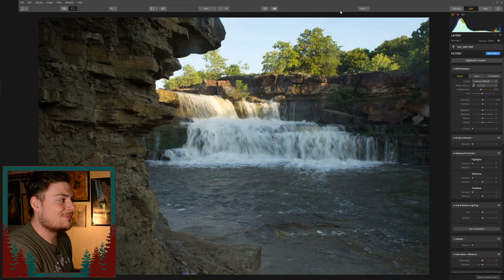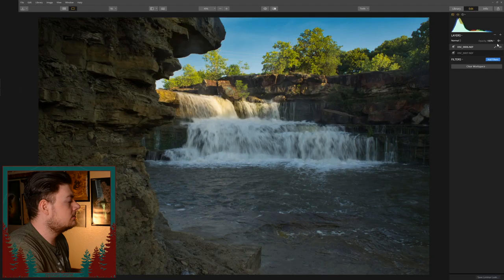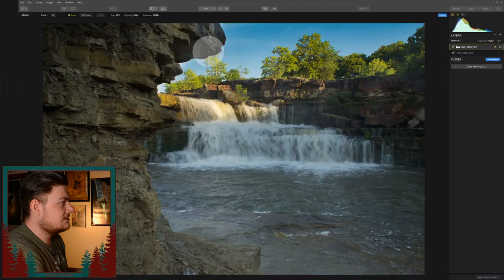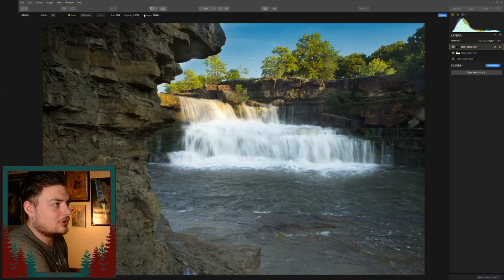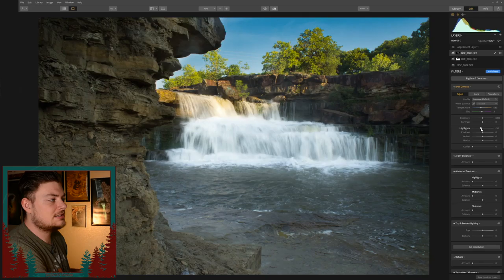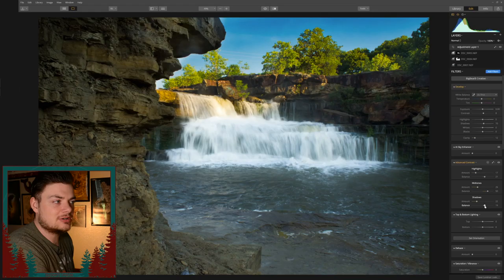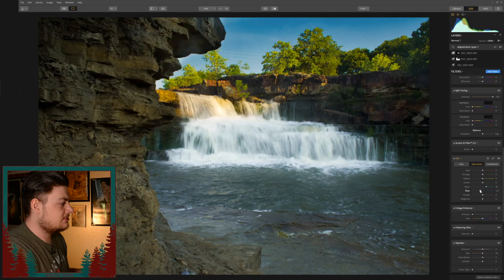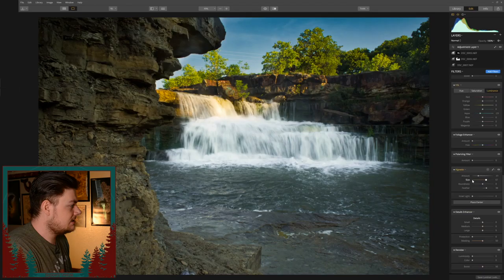Blending THREE Photos Together to Create ONE | BigBearB Creative Landscape Photography Photo Editing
Some times in Landscape Photography, you have to use multiple exposures to capture your composition properly. This can be because there are different light values you need for certain elements, or you are wanting to capture both a Long Exposure and Still Photography.

In this Landscape Photography Photo Editing video, I show you how I blend multiple photos together to create one final photograph. We will be using Luminar 3 as our photo editor, although the same steps apply to most photo editing software.

Landscape Photography Cameras:
Nikon D5200
GoPro Hero 5
Samsung Galaxy Note 9

Nature Photography Lenses:
AF-S Nikkor 18-55mm 1:3.5-5.6G VR II
AF-S Nikkor 55-200mm 1:4-5.6GII ED

Wildlife Photography Bags:
Lowepro Fastpack BP 150 AW II
Vivitar Gadget Bag

Landscape Photography Audio Equipment:
EVISTR V508 16gb Digital Recorder
Purple Panda Lavalier Lapel
Rode VideoMicro

Wildlife Photography Stabilizer Gear:
Pixel RC-201 DC2 Remote Commander Shutter Release Cable
Manfroto Befree Live Tripod

Nature Photography Studio Gear:
Samtian 2-pack Dimmable 160 LED Photo Panel w/ 2M Light Stands
Photo Video Studio Background & Stand Kit